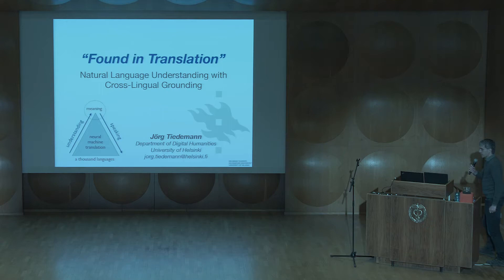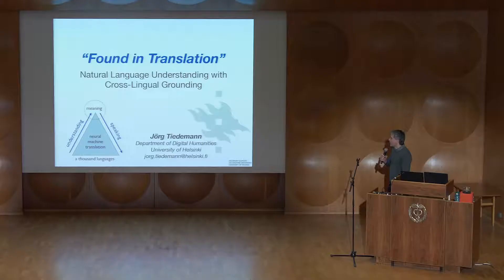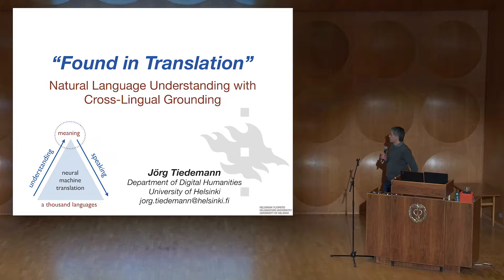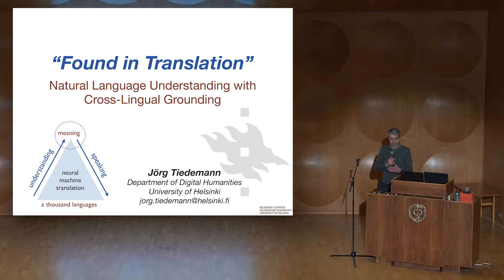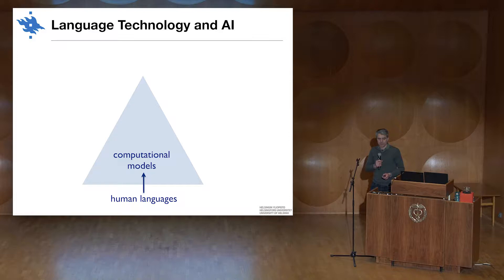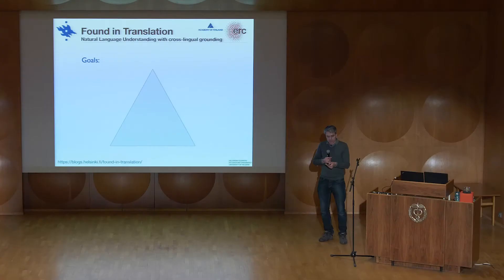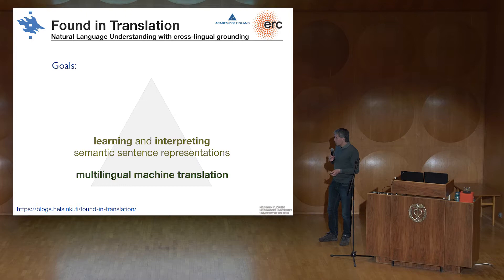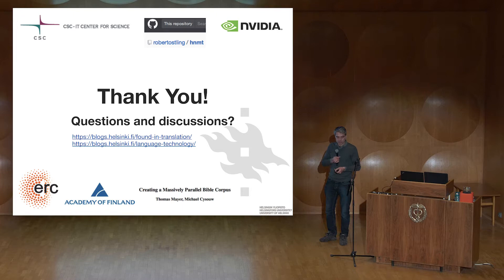AIHelsinki 10.4.2018: Jörg Tiedemann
Natural langauge understanding with neural sequence models

Keynote: Jörg Tiedemann